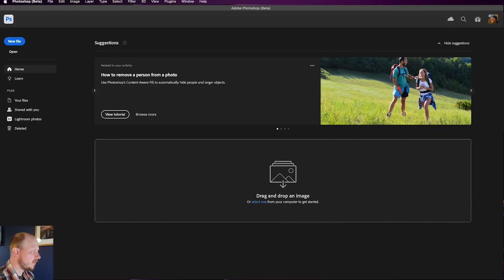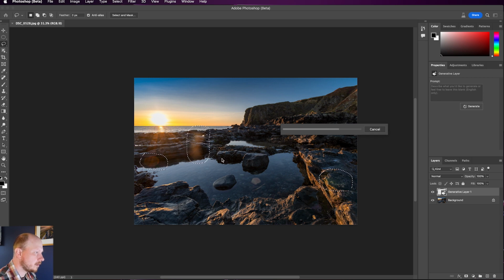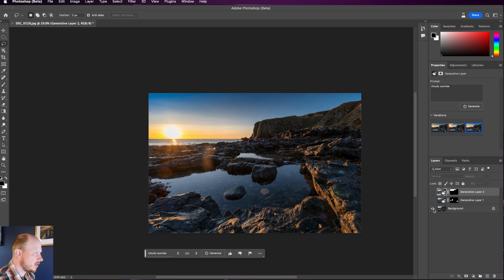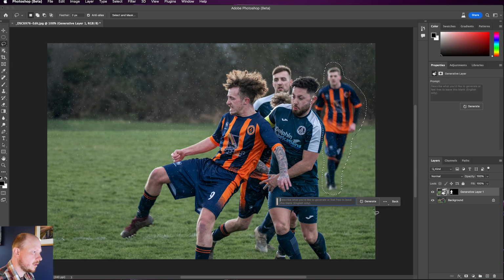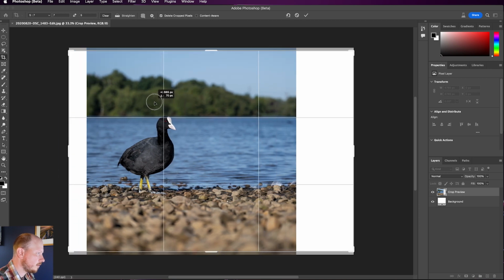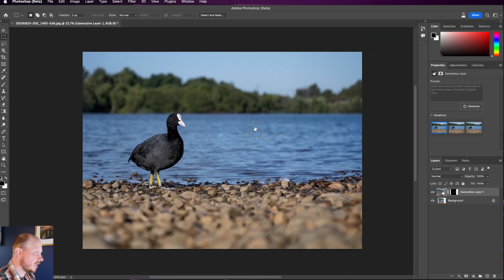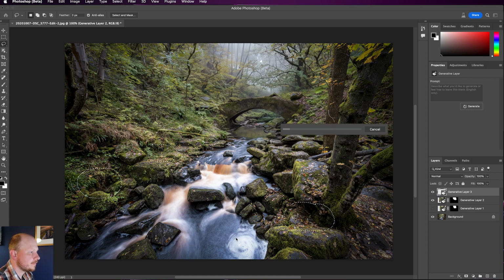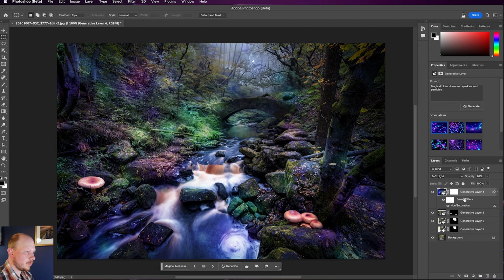Incredible! But is It Still Photography?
I'm exploring the Photoshop Beta AI feature 'Generative Fill' this week. I'm sharing 5 ways in which the tool can be used to fix, enhance and augment your photography. I'll also be pondering the question, is it still photography?

00:00 - Intro
01:11 - How to get Photoshop Beta
01:44 - How to remove flare using Generative Fill
04:03 - Using Generative Fill for sky replacement
06:11 - Removing people from photography with Adobe Generative Fill
09:14 - Changing image ration and expanding edges with Genertaive Fill
12:00 - Creative composite photography using Adobe Generative Fill
17:03 - Conclusion and thoughts on AI and Generative Fill for photography
22:08 - Outro